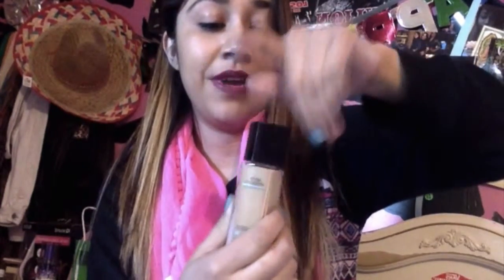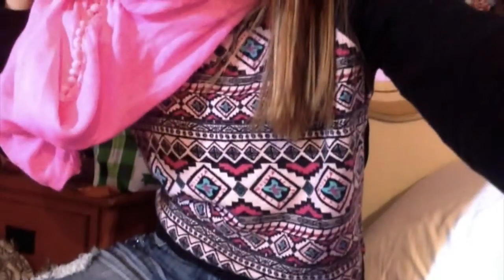Review I Fit Me Foudation Matte + Poreless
This video is about Review I Fit Me Foudation Matte + Poreless